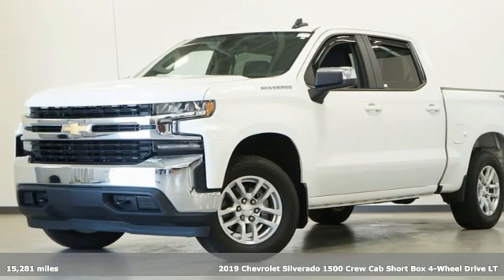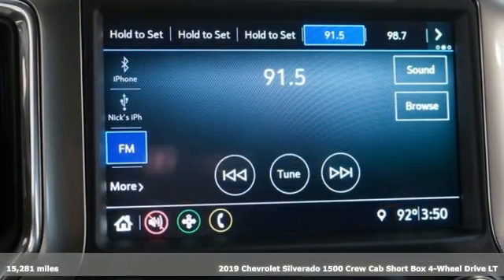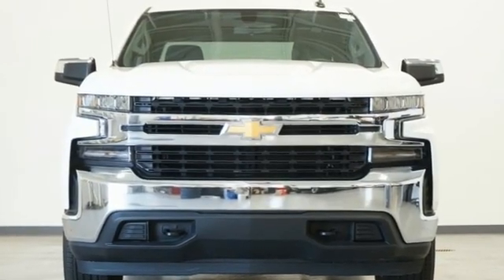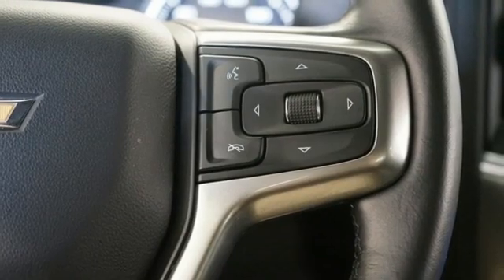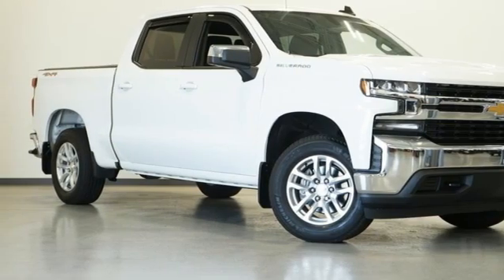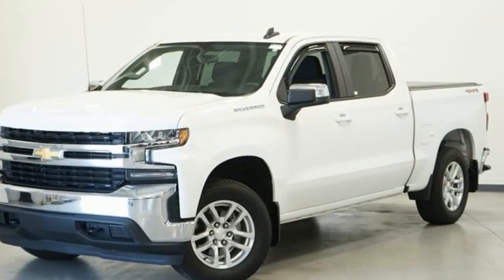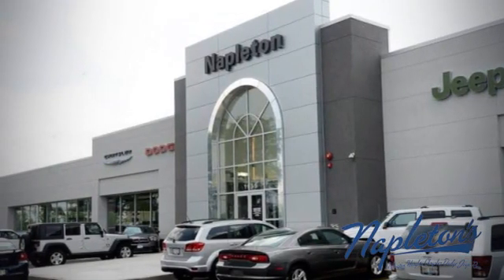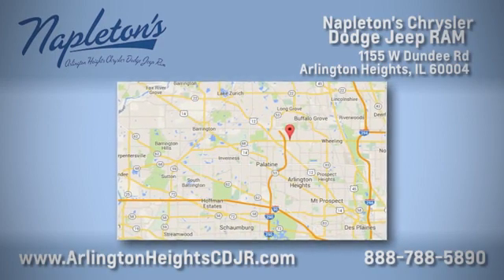Used 2019 Chevrolet Silverado 1500 Arlington Heights, IL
Year: 2019
Make: Chevrolet
Model: Silverado 1500
Trim: LT
Engine: EcoTec3 5.3L V8
Transmission: 8-Speed Automatic
Color: White
Interior: jet black
Mileage: 15281
Stock #: PJ2972A
VIN: 1GCUYDED8KZ176273
2019 Chevrolet Silverado 1500 LT Summit White * ONE OWNER CLEAN CARFAX, 8-Speed Automatic, 4WD, jet black Cloth, 10-Way Power Driver Seat w/Lumbar, 12-Volt Rear Auxiliary Power Outlet, 40/20/40 Front Split-Bench Seat, Convenience Package, Dual-Zone Automatic Climate Control, Electric Rear-Window Defogger, Electrical Lock Control Steering Column, EZ Lift Power Lock & Release Tailgate, Heated Driver & Front Passenger Seats, Heated Steering Wheel, Hitch Guidance, Keyless Open & Start, Leather Wrapped Steering Wheel, LED Cargo Area Lighting, Manual Tilt/Telescoping Steering Column, Rear Dual USB Charging-Only Ports, Remote Vehicle Starter System, Theft Deterrent System (Unauthorized Entry), Trailering Package. CARFAX One-Owner. 16/22 City/Highway MPG Priced below KBB Fair Purchase Price!brbrNapleton is 2nd to NONE, since 1931! Serving the following suburbs, Buffalo Grove, Mount Prospect, Palatine, Schaumburg, Des Plaines, Northbrook, Wooddale, Roselle, Park Ridge, Deerfield, Skokie, Wheeling, Elk Grove village, Hoffman Estates and Rolling Meadows.

Address:
1155 W Dundee Rd